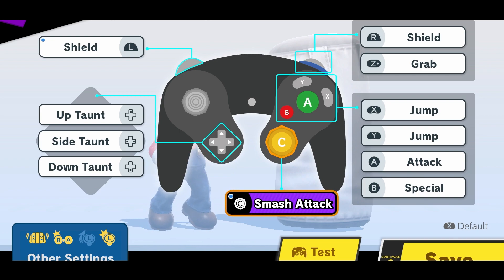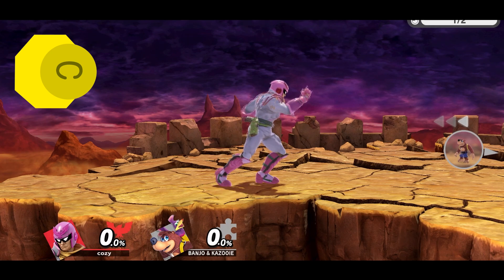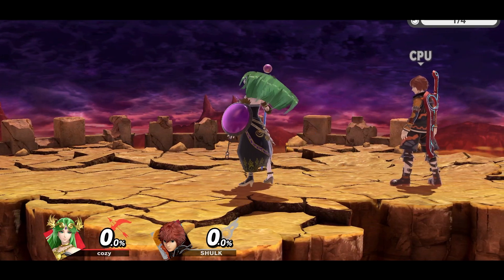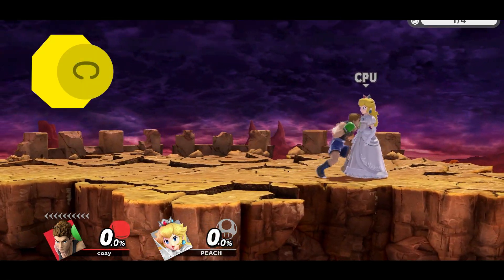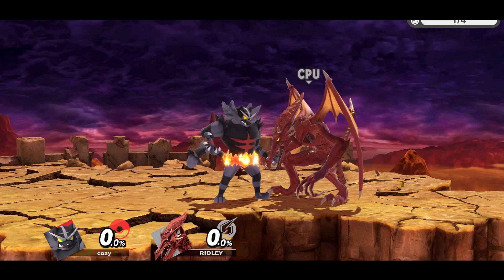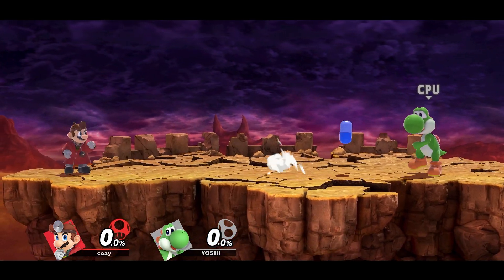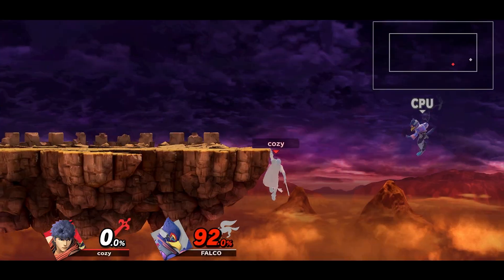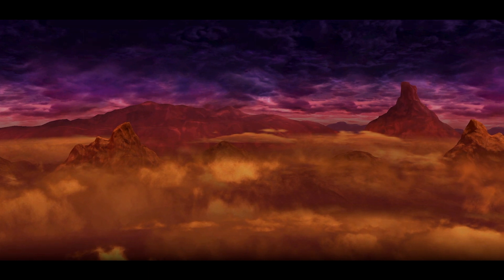7 Advanced Techniques You Can Use Today! - Smash Ultimate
These are 7 of the most essential Advanced Techniques in competitive Smash Ultimate!